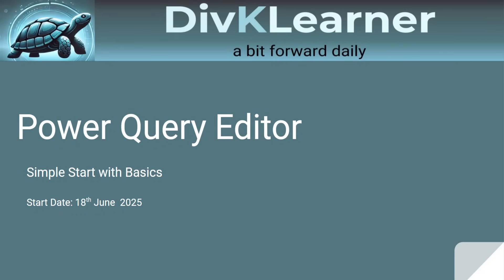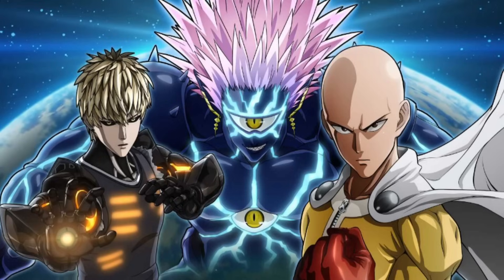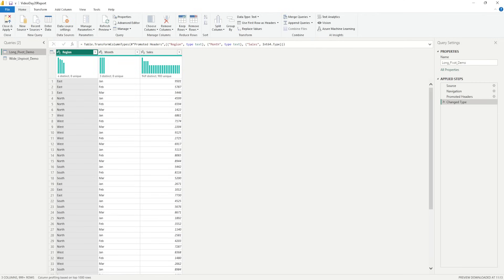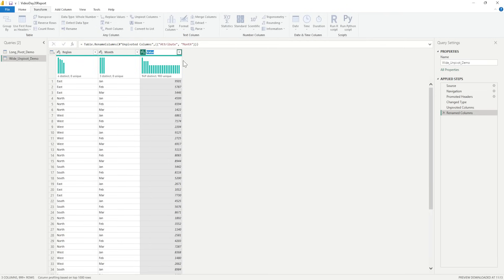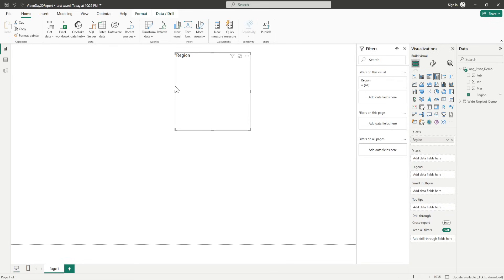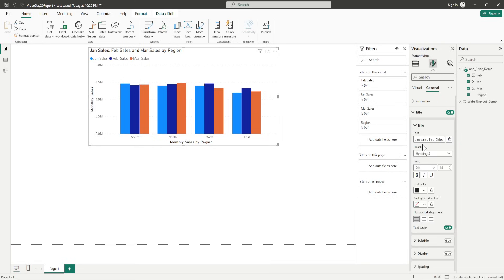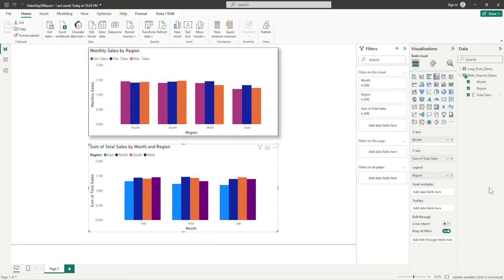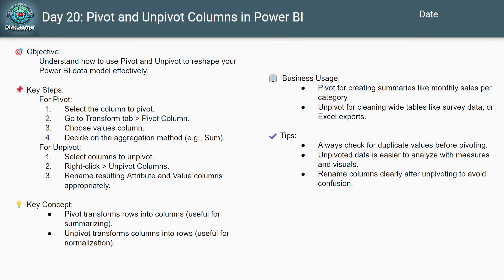Pivot and Unpivot Columns in Power BI | Transform Rows to Columns & Vice Versa | Day 20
Welcome to Day 20 of the Power BI Learning Series by DivKLearner!
Today, we explore how to Pivot and Unpivot data to reshape your tables and unlock powerful insights.
✅ Learn Pivot: Turn rows into columns
✅ Learn Unpivot: Convert wide data into tidy format
✅ Live Demo & Business Use Cases
💬 Got a doubt?
👉 Ask It. Learn It. With DivKLearner.